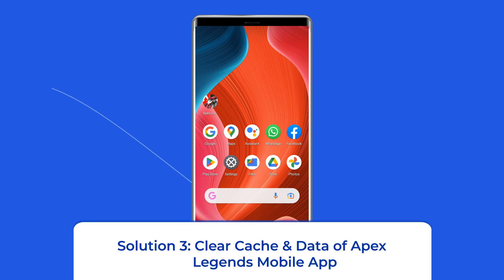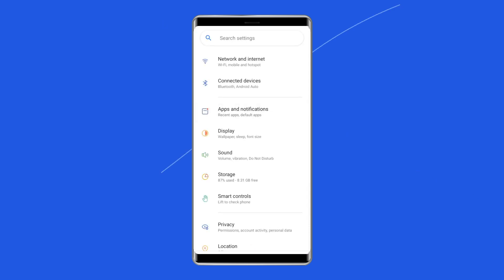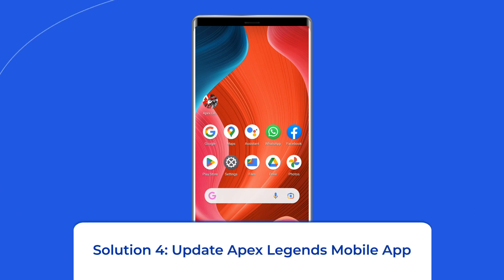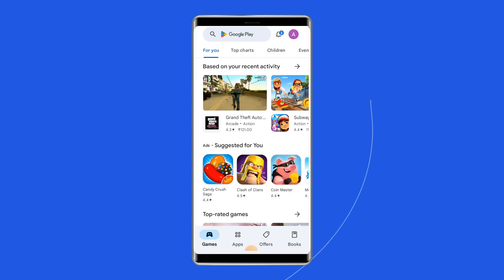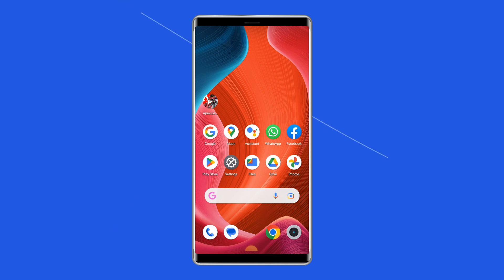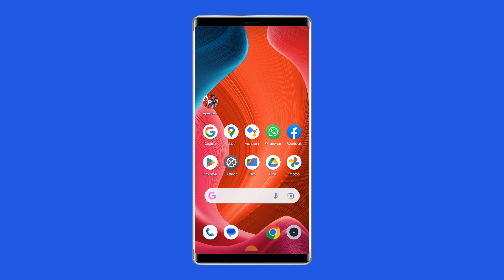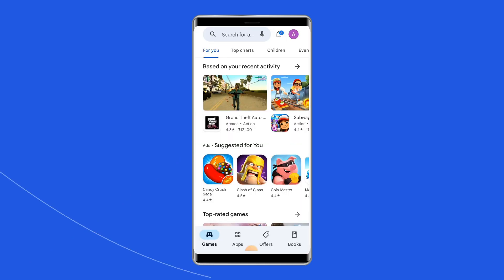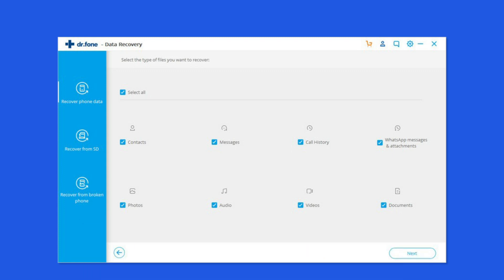How to Fix Apex Legends Mobile App Not Working on Android | Gaming Tutorial | Android Data Recovery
The Apex Legends Mobile app may not be working due to some issues that your device may have or your internet connection problem. Thus, if your Apex Legends Mobile app not working on Android then follow the fixes shared in this video and get rid of it.

Key Moments in Video:

0:00 Intro
0:41 Sol 1: Reopen Apex Legends Mobile app
0:58 Sol 2: Restart Your Android
1:28 Sol 3: Clear  Apex Legends Mobile App Cache and Data
2:09 Sol 4: Update Apex Legends Mobile App
2:59 Sol 5: Uninstall & Reinstall Apex Legends Mobile App
3:46 Sol 6: Use Android Repair Tool